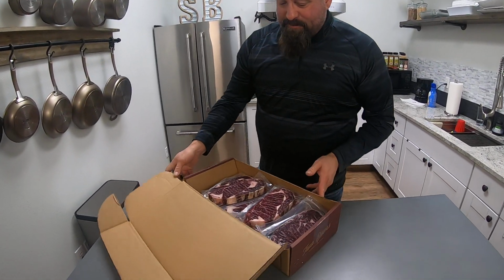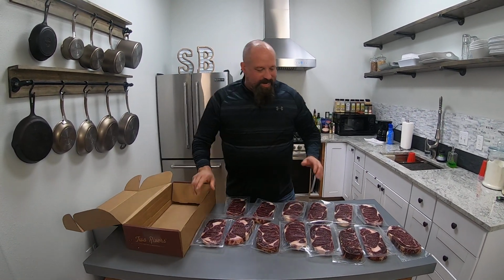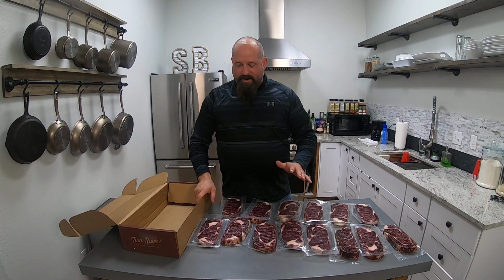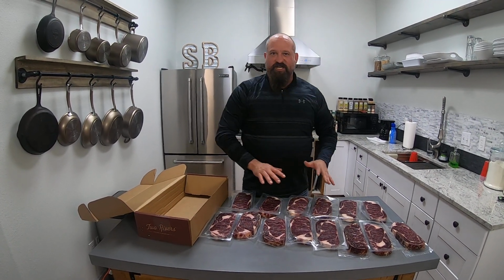Ribeye Steak | Savory Butcher | Unboxing | How To | Air Fryer | Bulk | Meat | Fresh| Cooking Show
New | Ribeye Steak | Savory Butcher | Unboxing | How To Cook | Air Fryer | Bulk Meat| Fresh Meat | Cooking Show

Today I unboxed our new bulk meat box full of juicy Ribeye Steaks. Each 10lb Box contains approximately 14-12oz Ribeye's.

Savory Butchers High Quality Meats are often thought of as a luxury for most people, but what if i told you that you can have five star restaurant quality meats (in bulk) at a value you can't buy anywhere else.

If this sounds too good to be true? Check out Savory Butchers products (and the reviews on Google) and that kind of thinking is a thing of the past!

Get ready to start serving meals like a pro with these divine cuts of meat!

Check out SAVORY BUTCHERS website where you can order 100% American Farm Fresh Meat (in bulk) and have it delivered to a location near you

Our company was founded to deliver American Farm Fresh Meats (in bulk) to the communities of America, at the best value possible.

All our Chicken, Beef and Pork products are 100% American based USDA Inspected, Certified and Sealed. None of them are imported from other countries and/or shipped out for processing outside of the United States and then brought back in.

The only exception is our Premium Wild Caught Argentine Red Shrimp, which is caught in Argentina and then imported to us from Argentina, not farmed.

Savory Butcher was founded to deliver American Farm Fresh Meats (in bulk) to the communities of America, at the best value possible.

Savory Butcher is a community of like minded families that want to provide our families better eating choices without breaking the bank. We demand high quality meats (in bulk) for our tables!

This works because we come together from the different communities and together we have the group power to buy in bulk directly from the farmers. This allows us to fill refrigerated trucks full of Farm Fresh Meats that is then delivered to a location near you, in your community. Then you (or a designated pick up person) meets the truck & picks up your order.

This entire process is truly a NO TOUCH bulk meat buying solution. All that is requested is to show us a copy of your receipt on your phone or a printed version through the driver’s window.